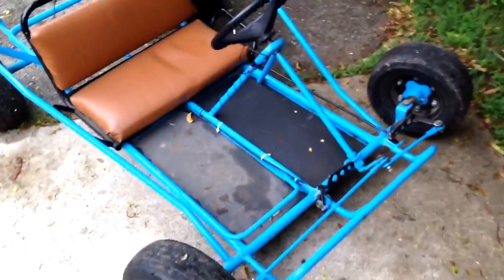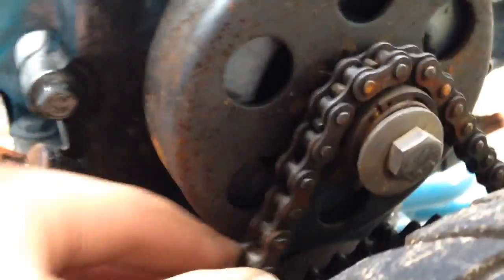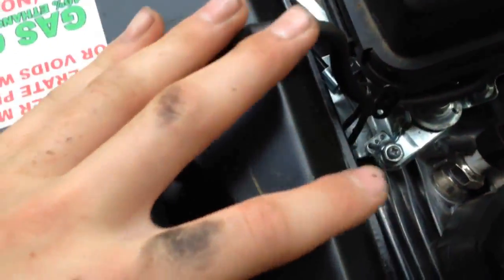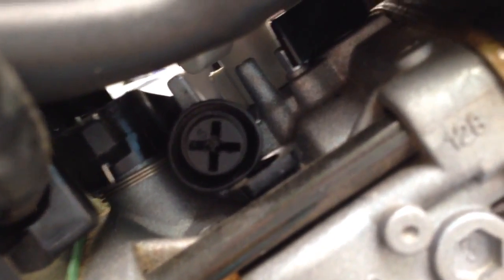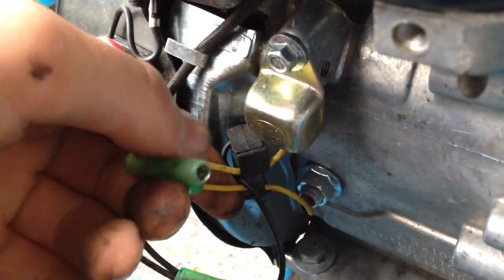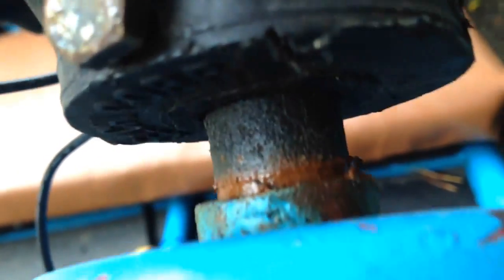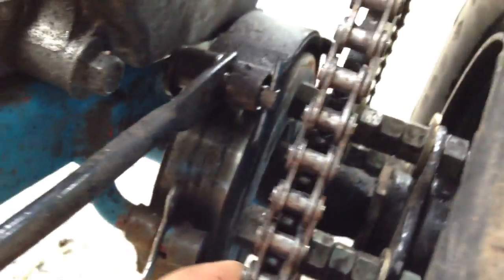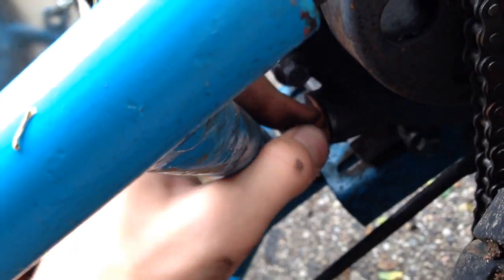How to build a 2 seater go kart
How I built my manco 2 seater go kart